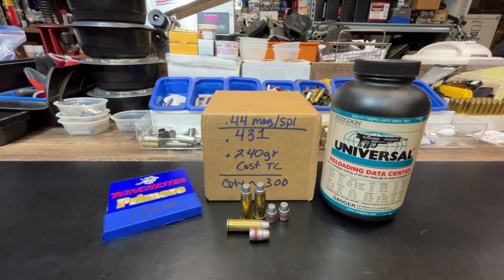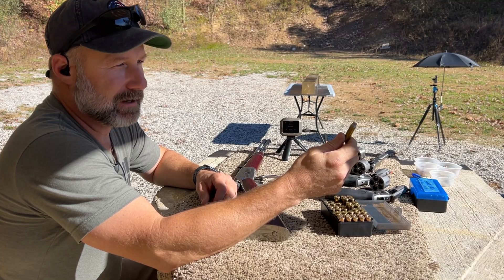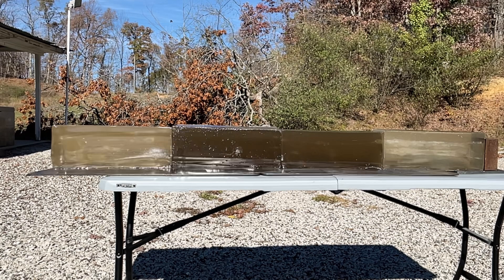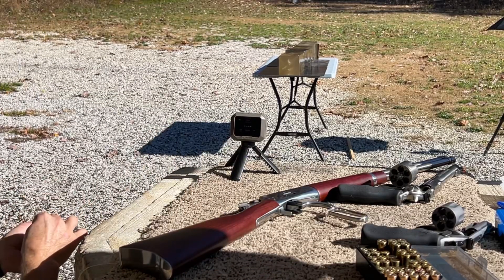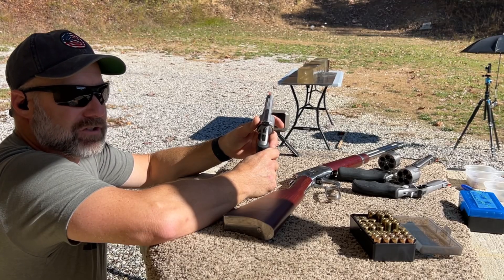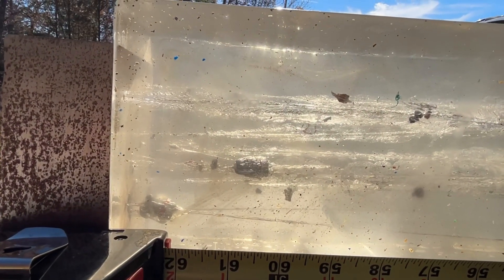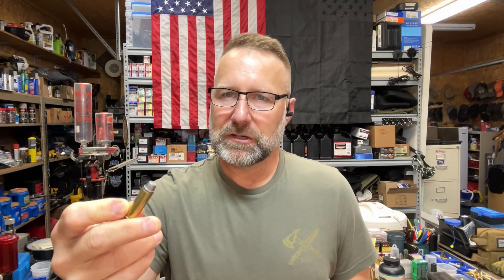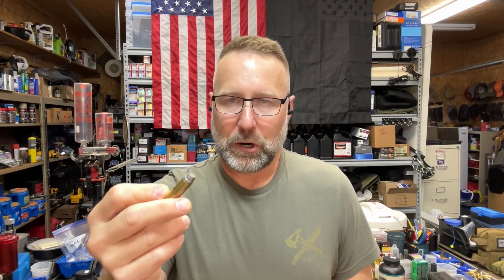.44mag 240gr Cast Lead SWC Bullet, Ballistic Gel Block Testing with 4 Barrel Lengths. .44mag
Gel Block Testing another one of the staple .44mag bullets for pistols and lever action rifles!